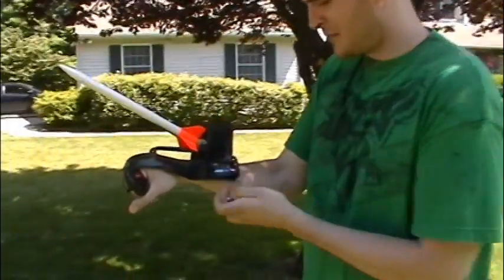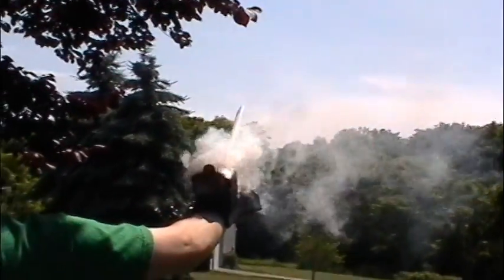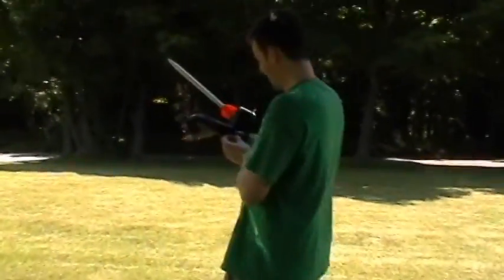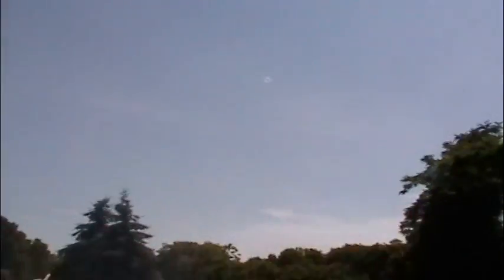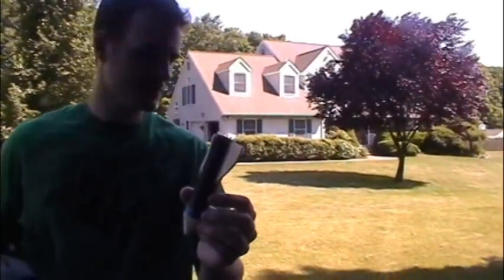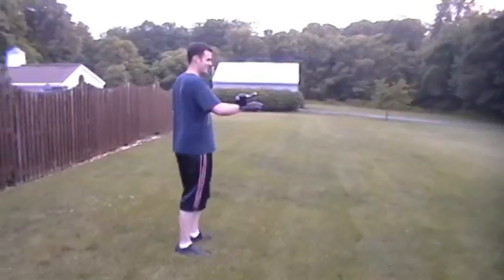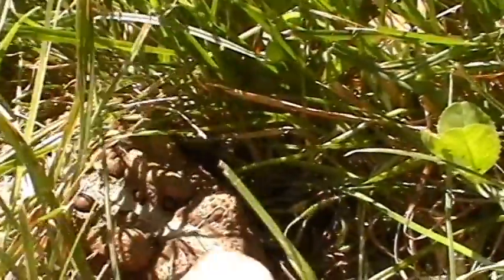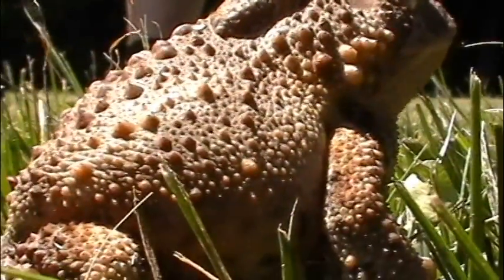Rocket Launcher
Now you see that I was able to get the rockets to work off of a switch.